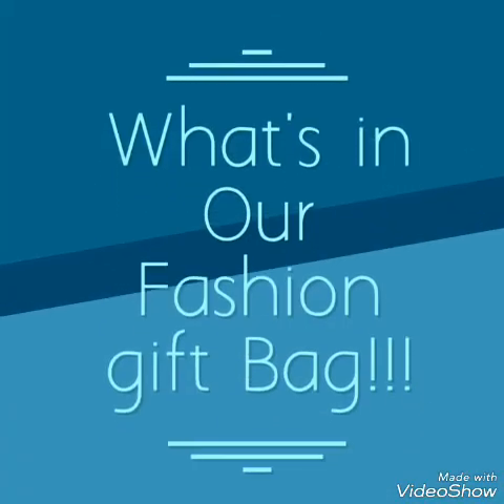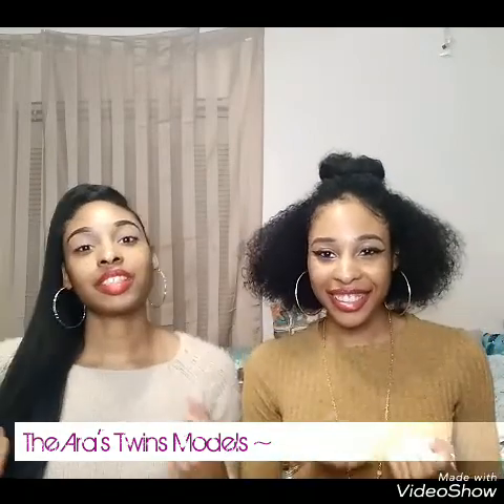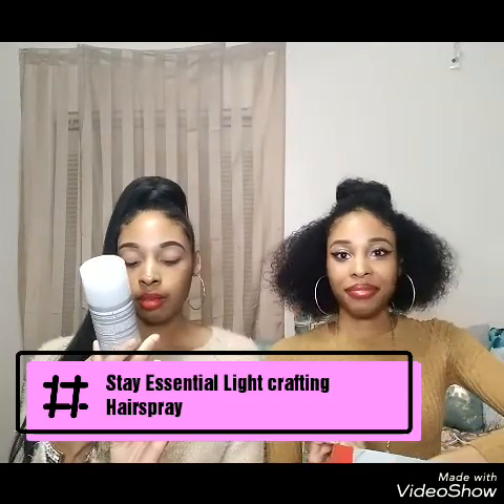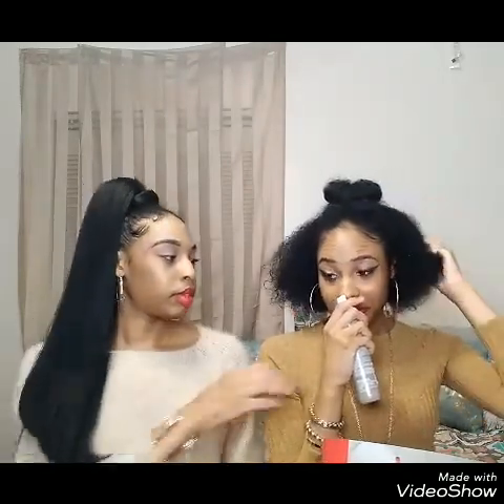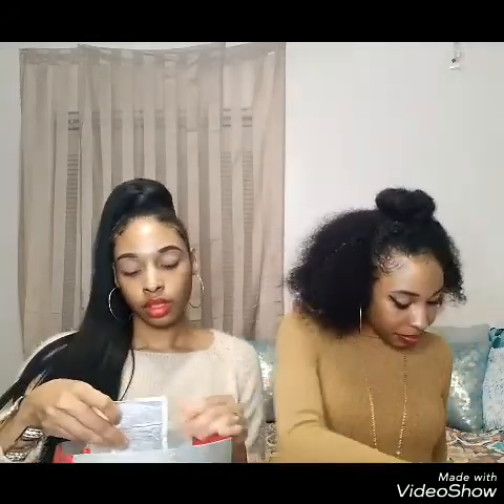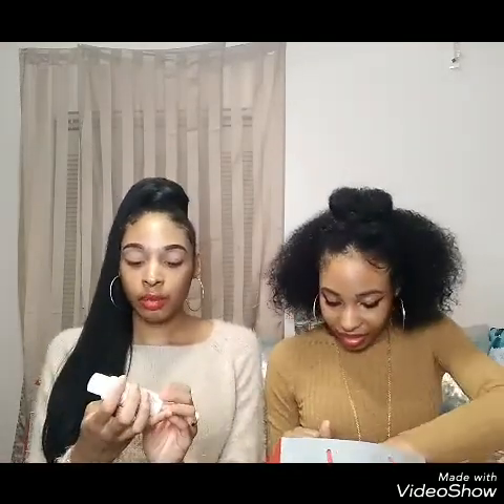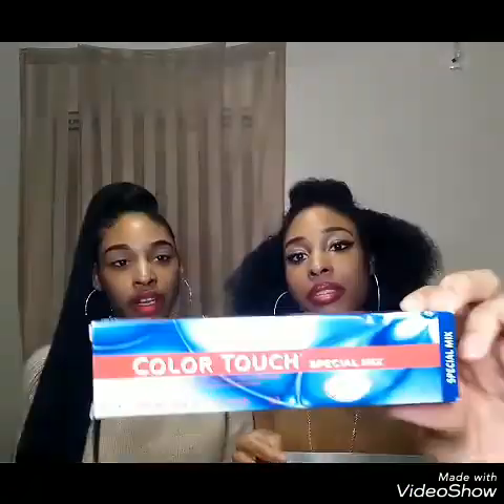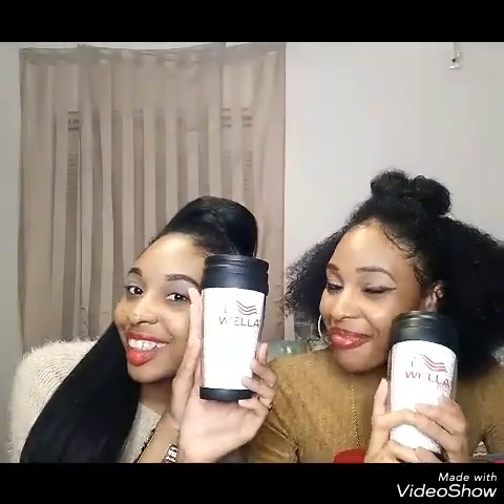What's In Our Fashion gift Bag!!! The Ara's Twins Models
Hey y'all!!! Tune in tonight and see what we got in our fashion gift bags from the Wella Hair Show!!! More fashion videos coming your way soon!!

Ke'Ara Miles-Hall